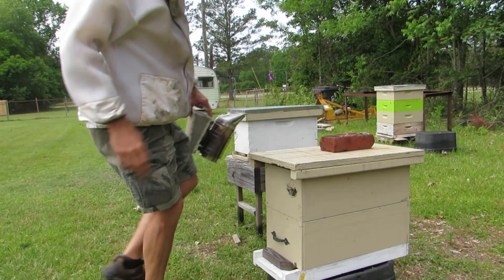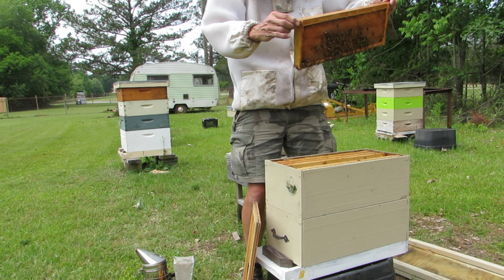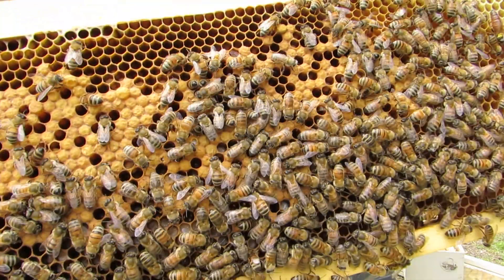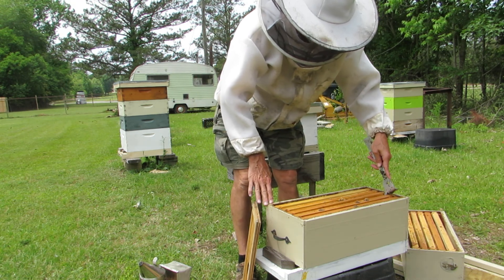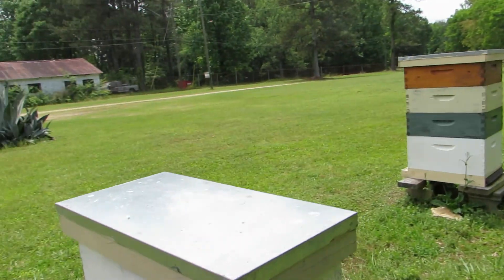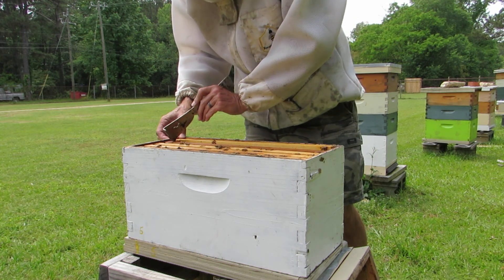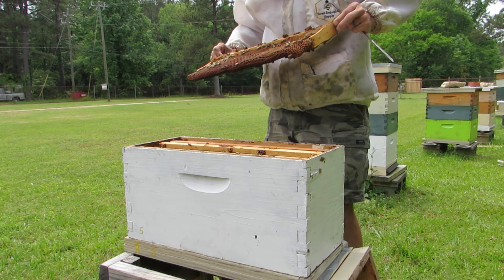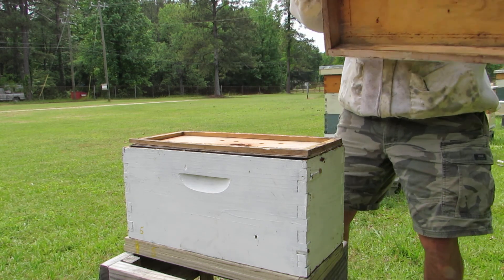Inspecting New Nucs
Do we have a Queen? Inspecting two nucleus colonies.